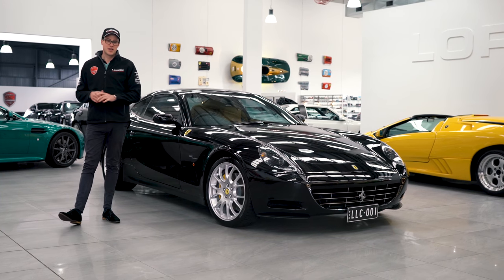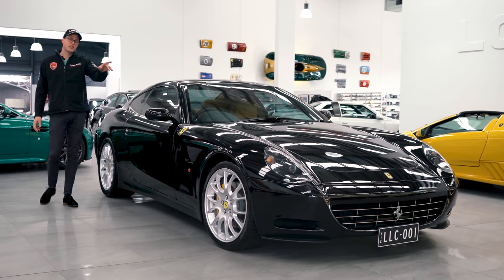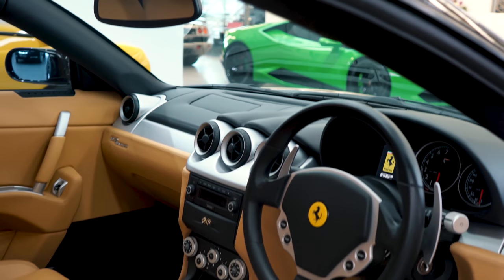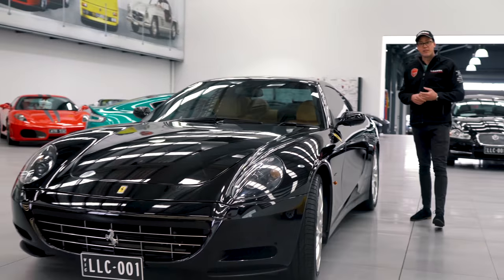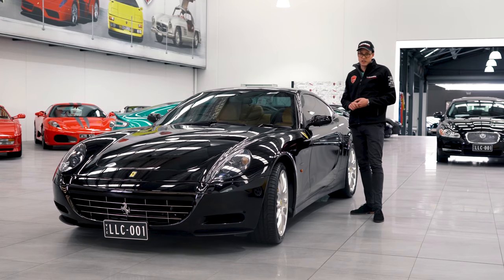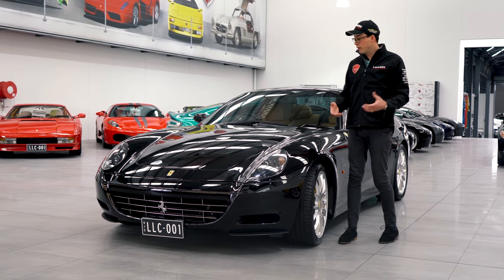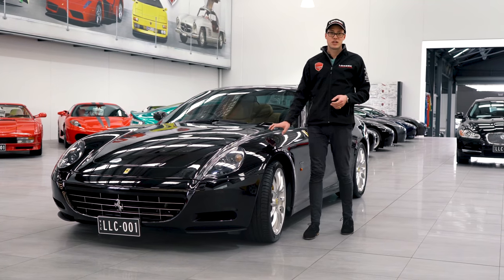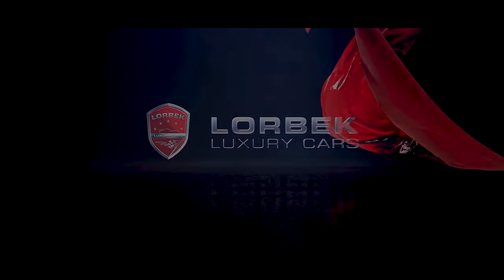Lorbek In 60 Seconds - Ferrari 612 Scaglietti (2006)